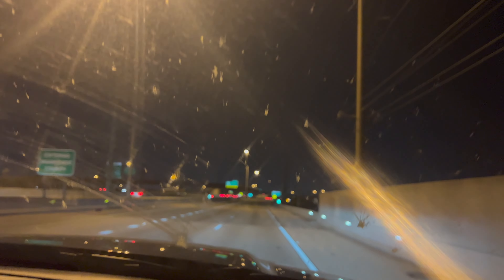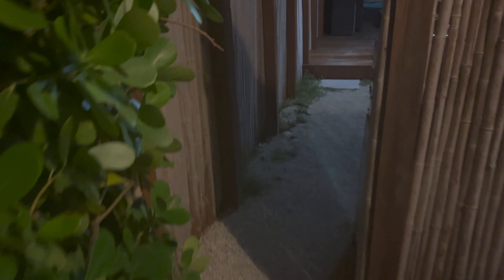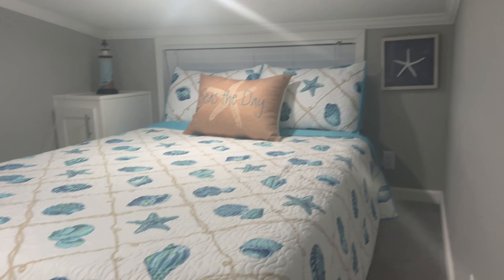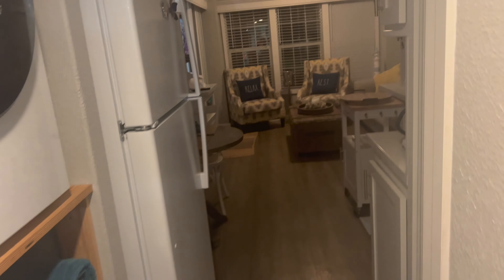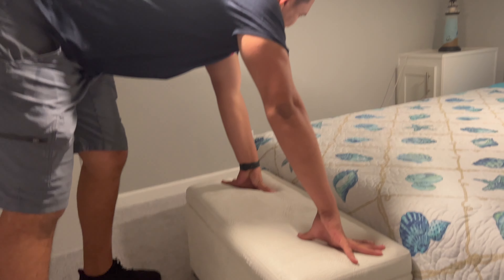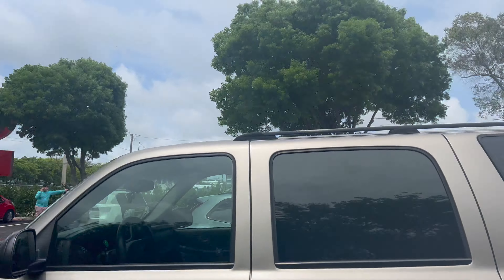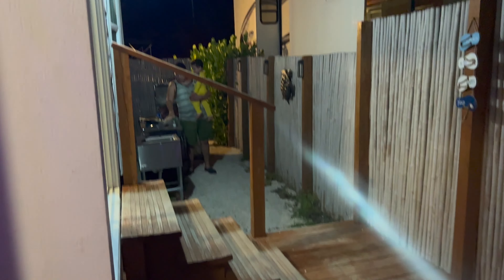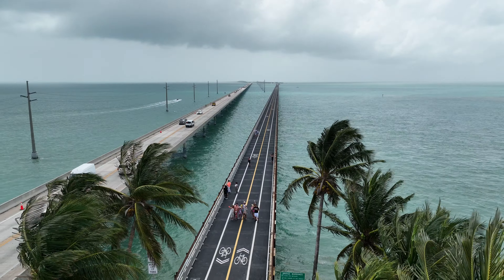KEY LARGO TINY HOUSE ADVENTURE